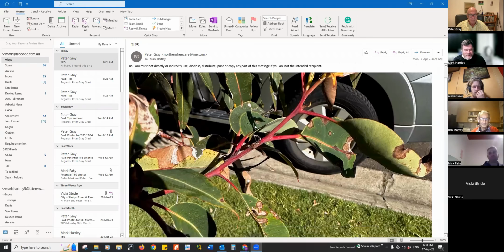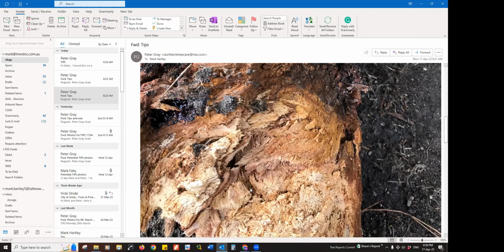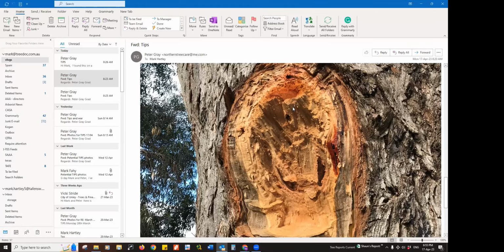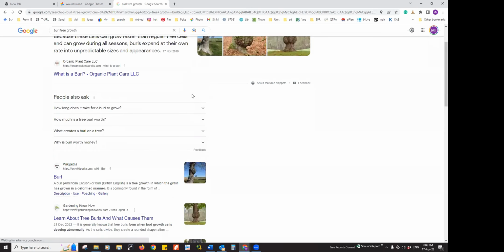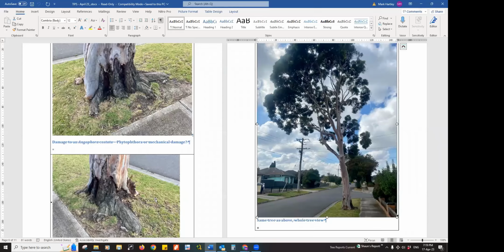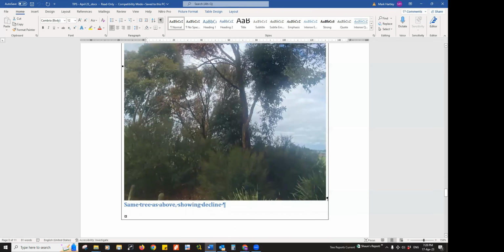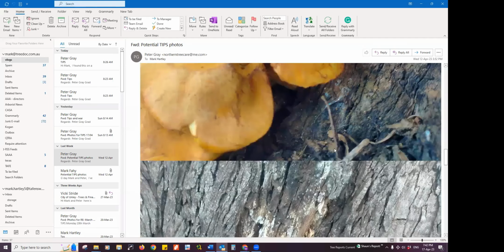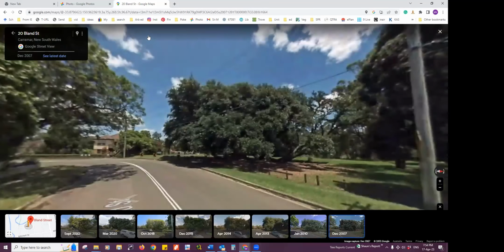April 2023 TIPS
Callus and wound wood
Tension and compression roots
Micro fungi
Ray attack